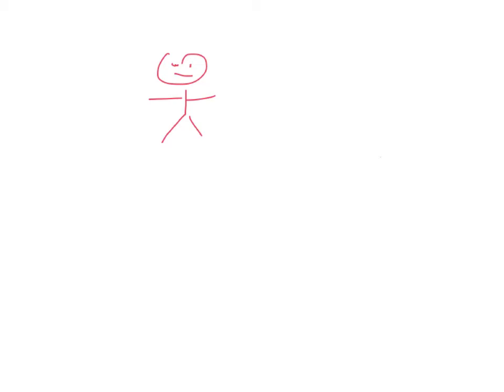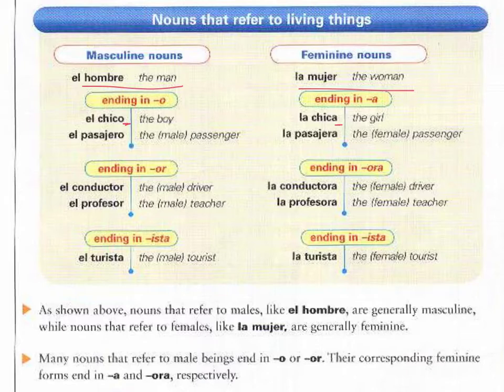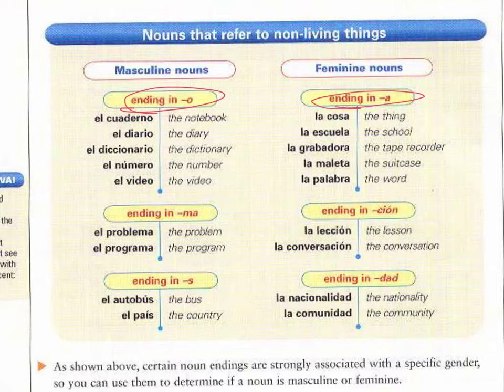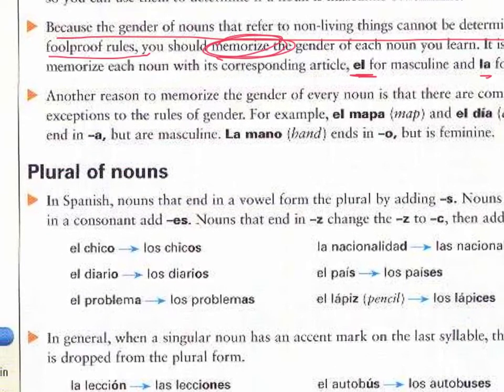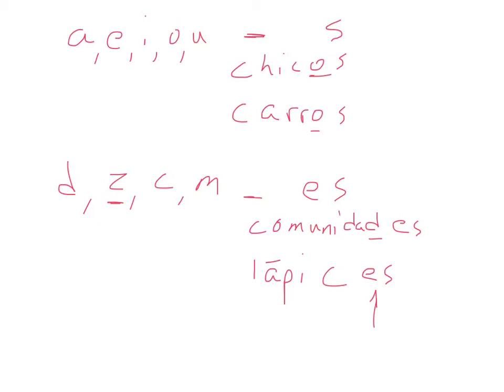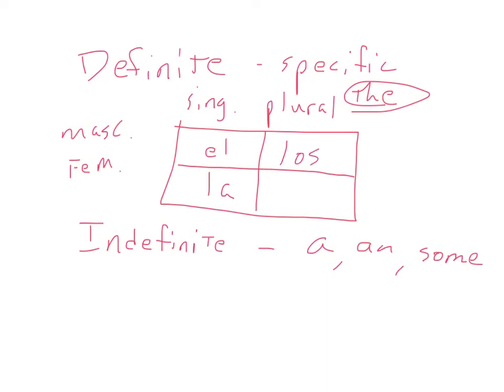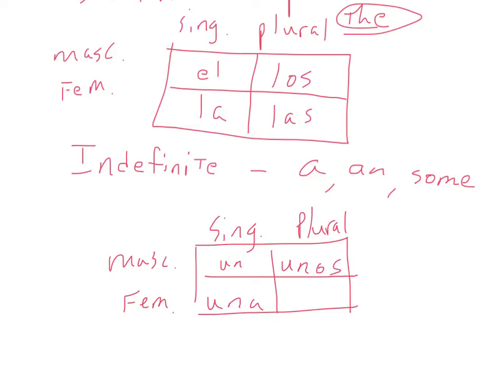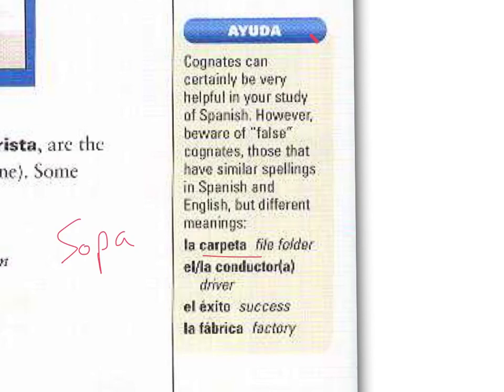Spanish 1 - Nouns and Articles